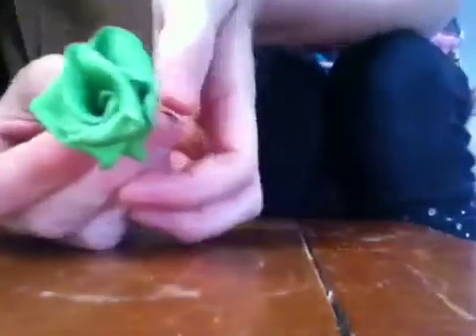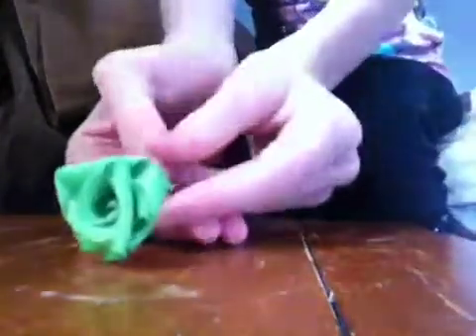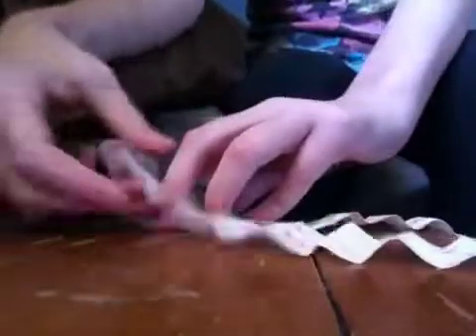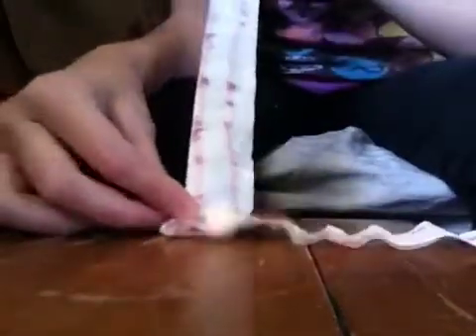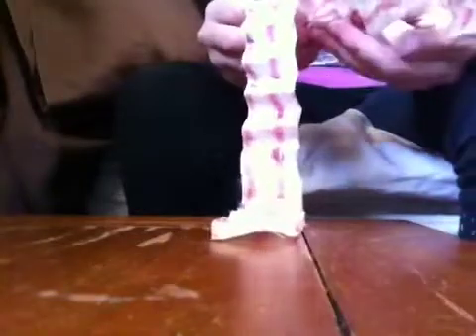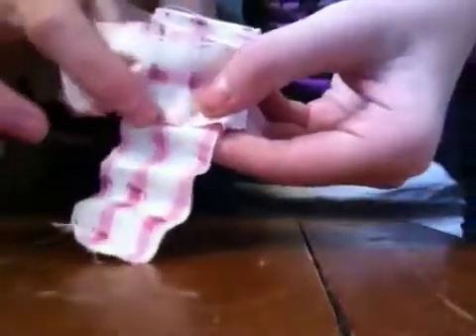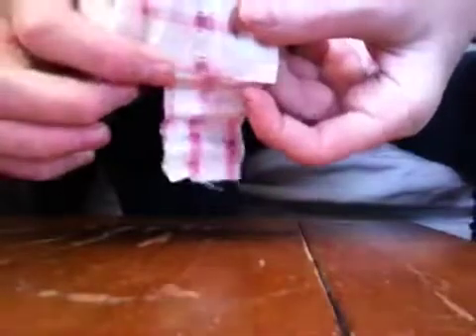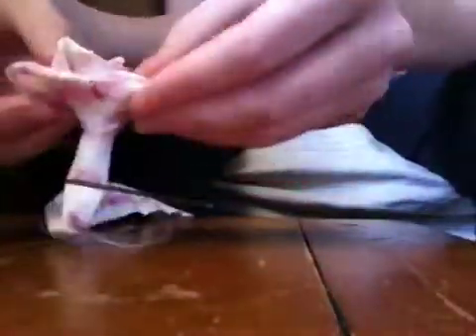how to make a rose for barbies